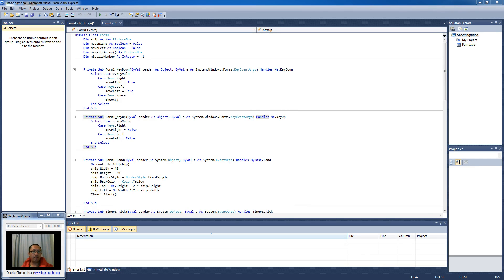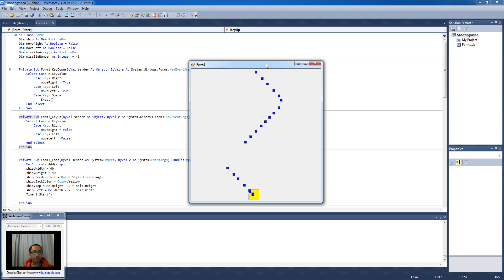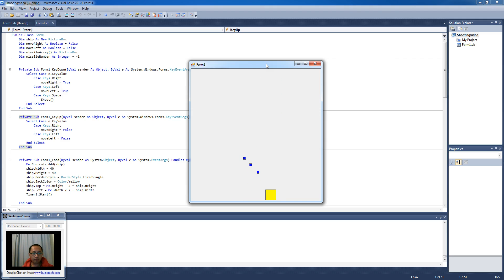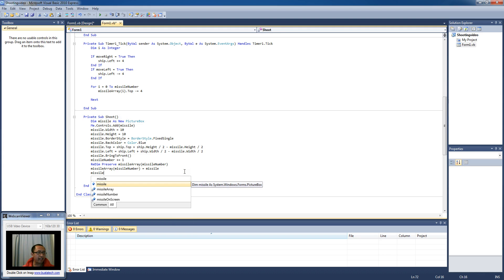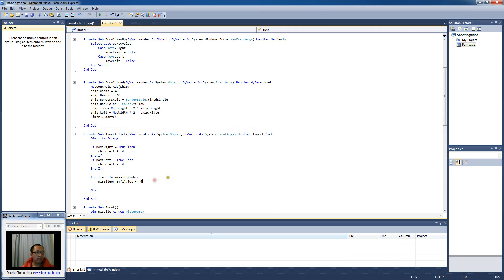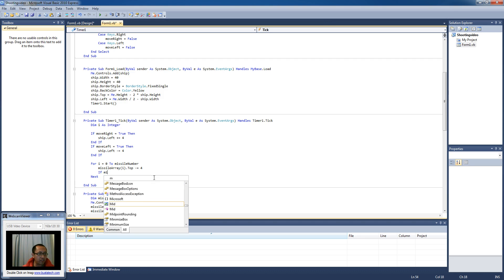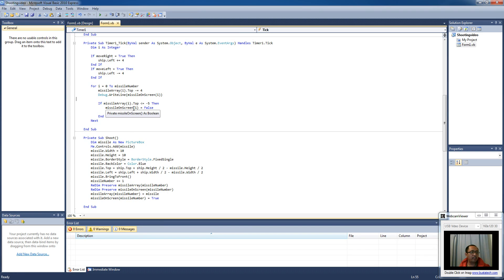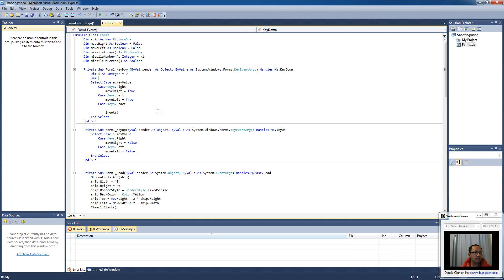Shoot 'em up game creation lesson 4 (Visual Basic)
In this lesson we limit the number of missiles we can shoot on the screen at any one time to 6. E.g. You can't shoot more than 6 missiles on the screen simultaneously.